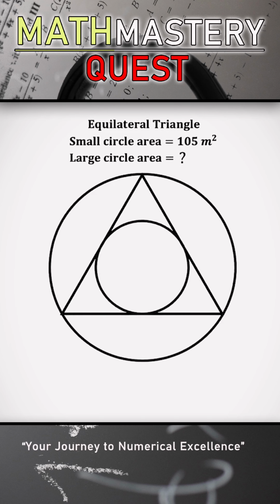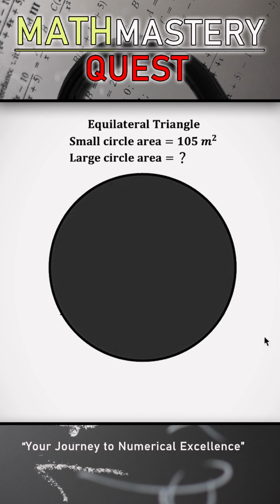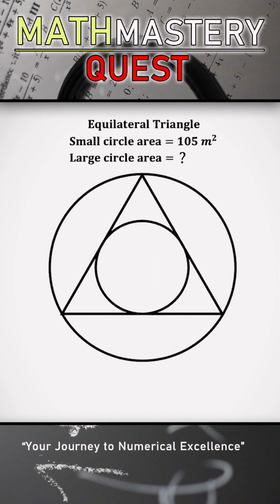Try to solve this problem: Equelateral Triangle